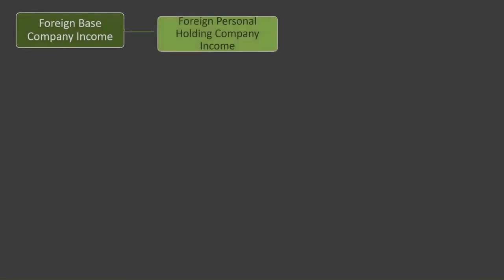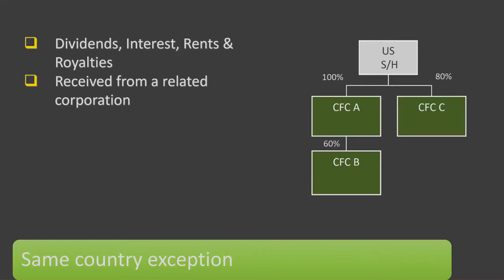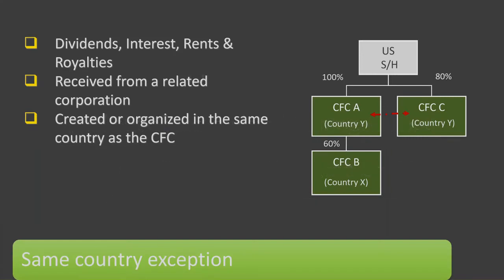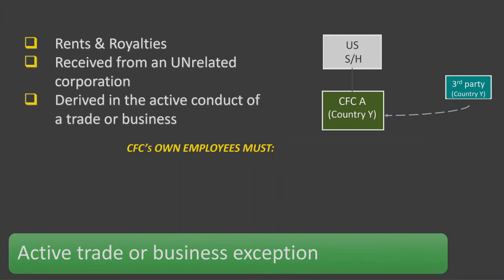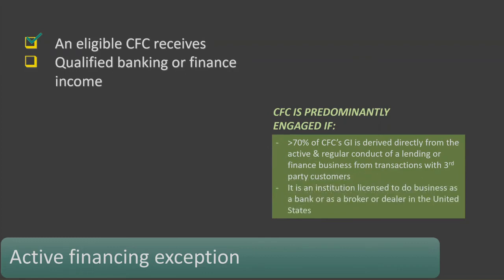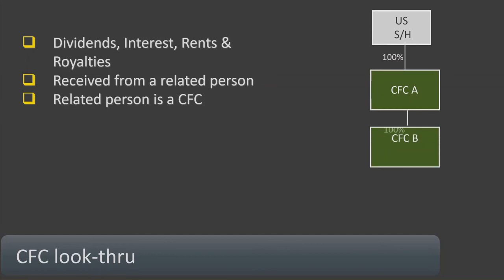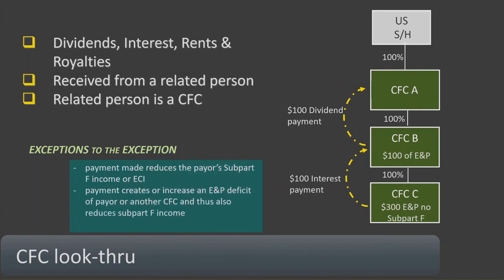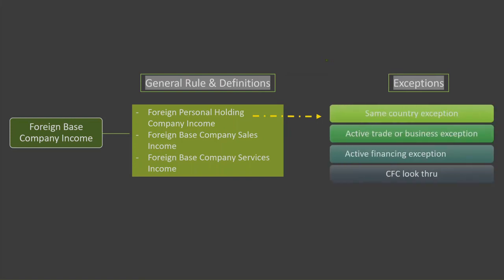Subpart F Income Part 2 - Exceptions to Foreign Personal Holding Company Income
This short video explains the 4 main exceptions to foreign personal holding company income, a category of subpart F income, using examples.  The 4 exceptions are the same country exception, the active trade or business exception, the CFC look-thru exception, and the active financing exception.